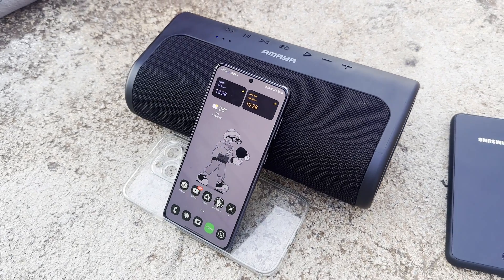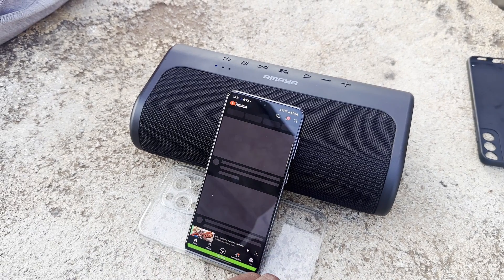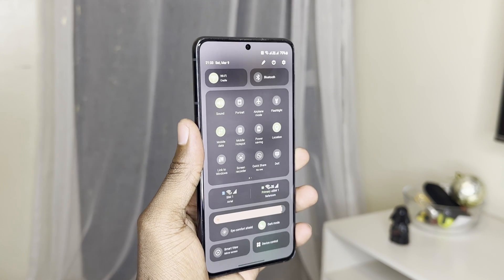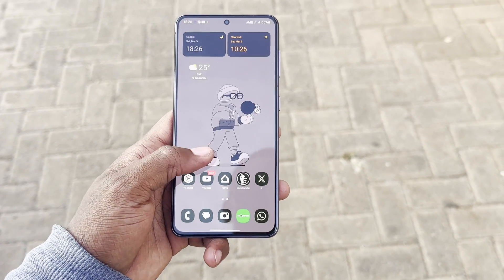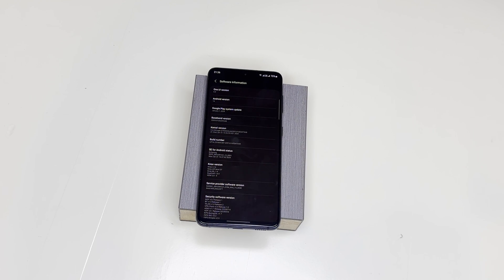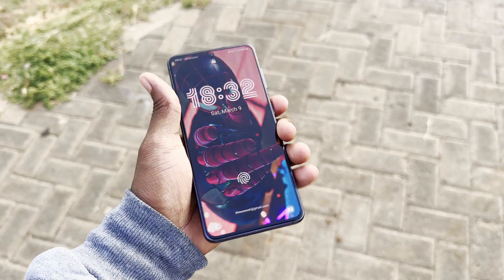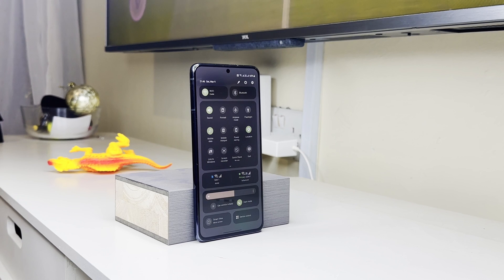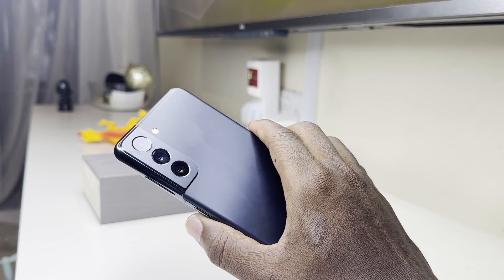Using One UI 6 on Samsung S21 in 2024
One UI 6 is the latest version of Samsung's custom user interface for their Galaxy devices. It's based on Android 14 and it started rolling out in October 2023, this brought so many new features such as a revamped Quick Settings Panel: Easier access to frequently used features with a redesigned layout. You can customize which buttons appear and even access the panel with a single swipe from the corner of the screen